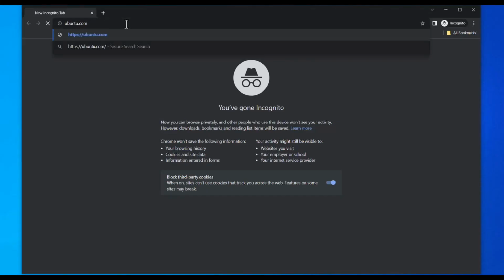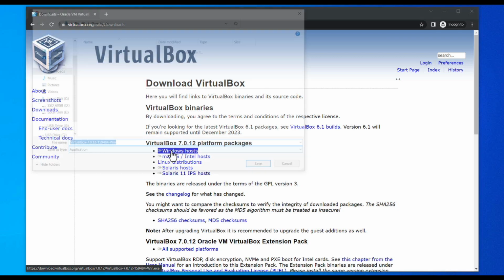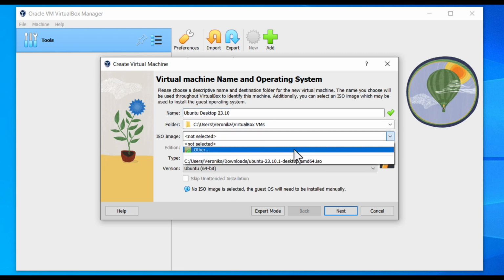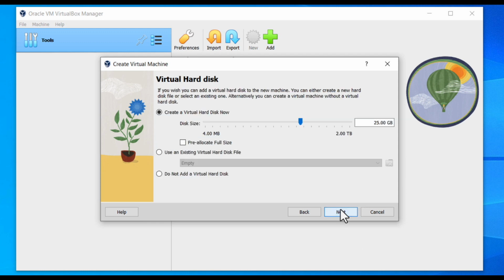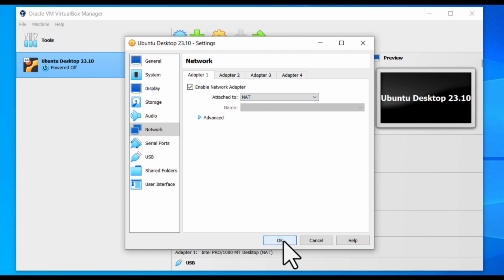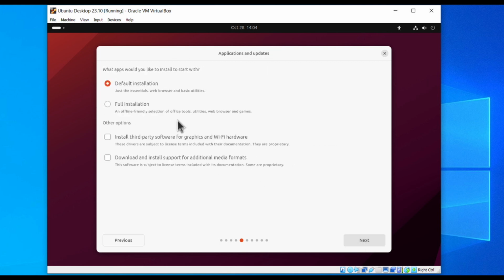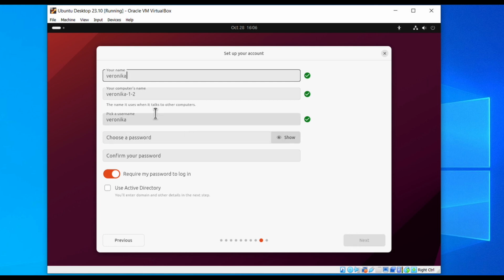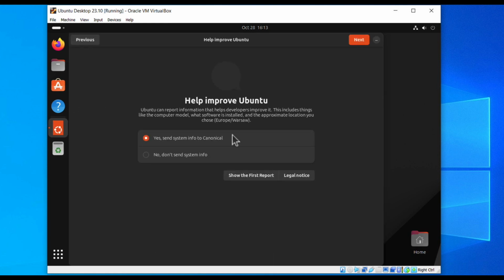How to install Ubuntu 23.10 Mantic Minotaur in Virtualbox VM on Windows 10 (Step-by-step tutorial)